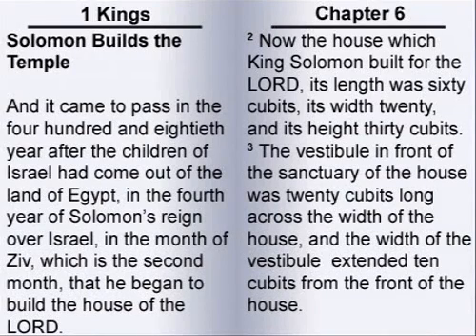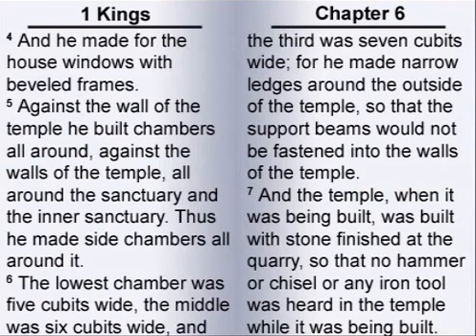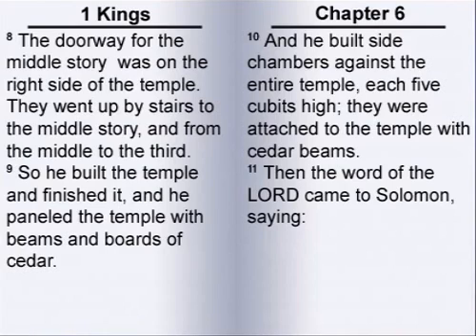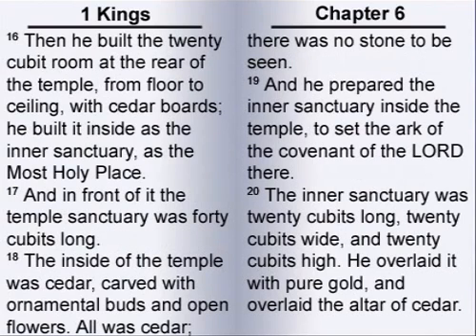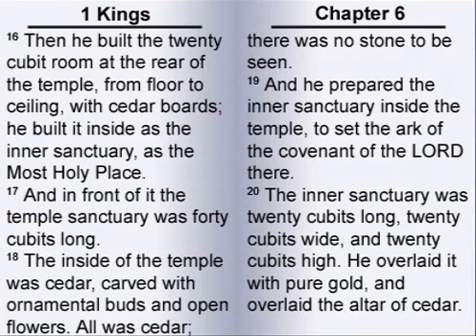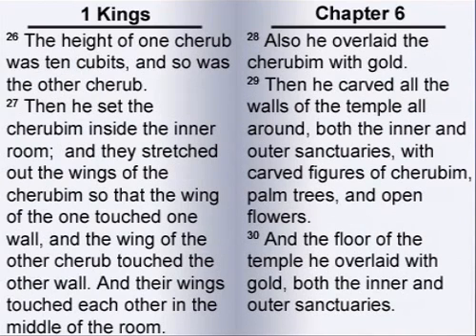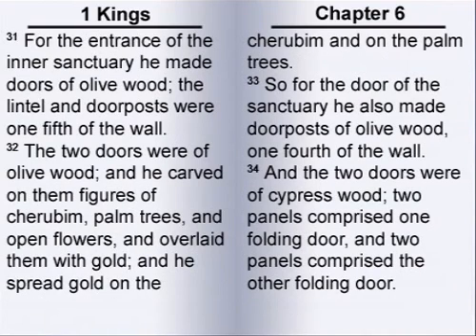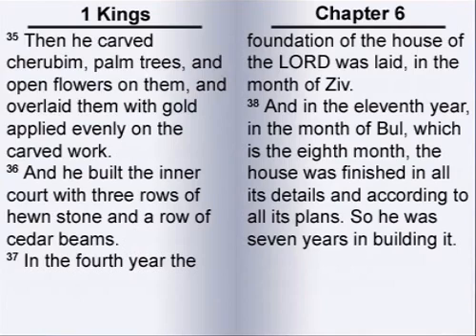The Book of First Kings 6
The Book of 1st Kings
The Kingdom of Israel
The History of Israel